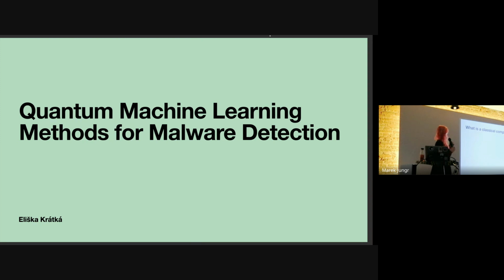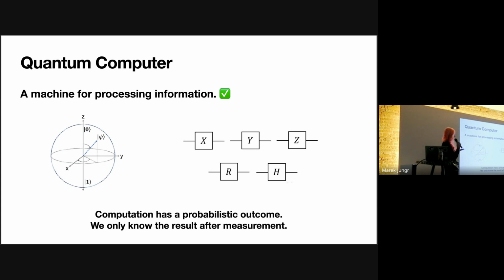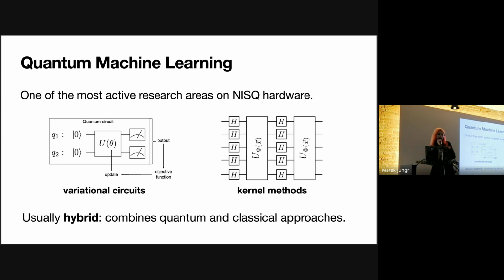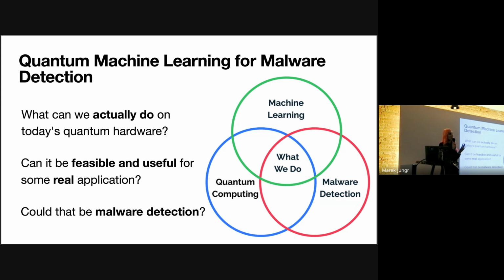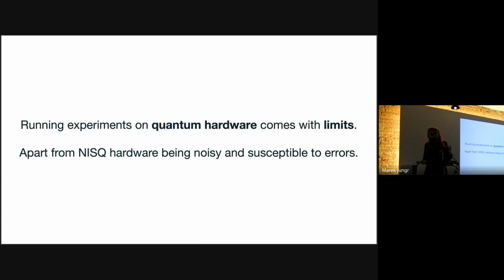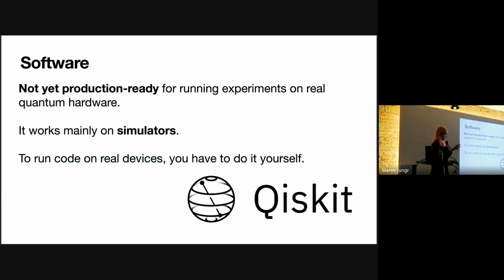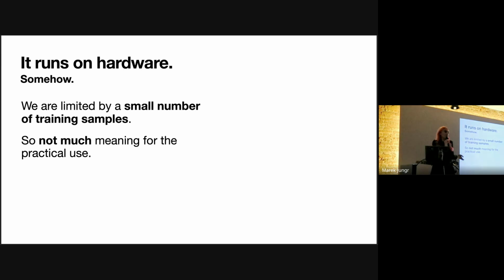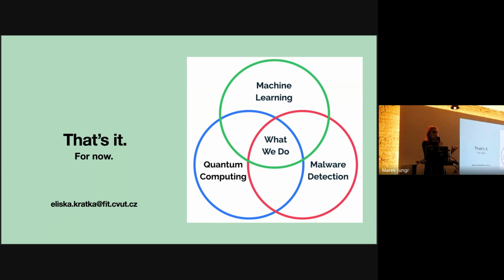Quantum Machine Learning for Malware Detection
By Eliška Krátká (FIT & FNSPE CTU in Prague): What happens when quantum computing meets cybersecurity? In this talk, I’ll share insights from my research on applying quantum machine learning to malware detection. I’ll discuss how quantum models can learn from small datasets, what it actually takes to run them on real IBM quantum hardware, and how their performance compares to classical approaches. Expect a realistic look at what current quantum computers can (and can’t) do, beyond the hype.